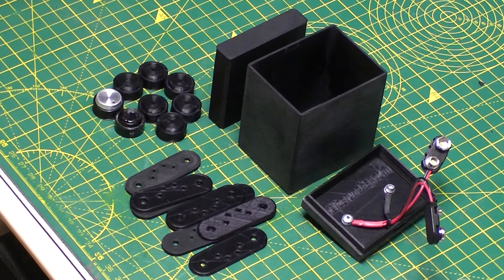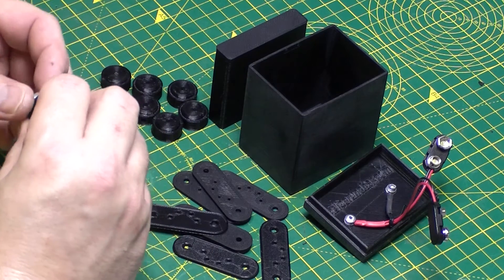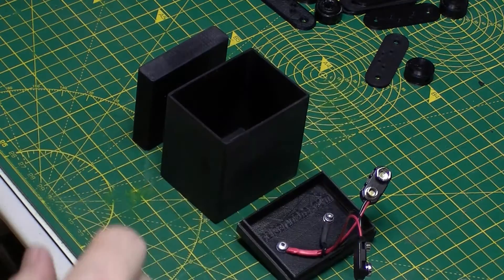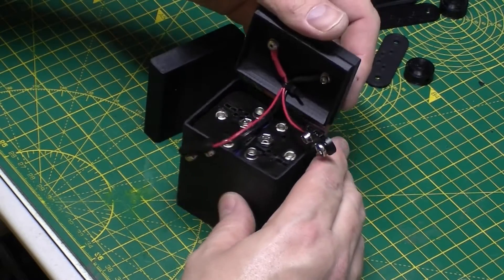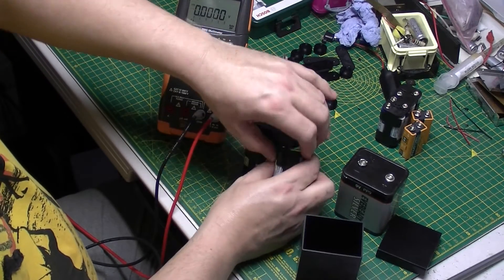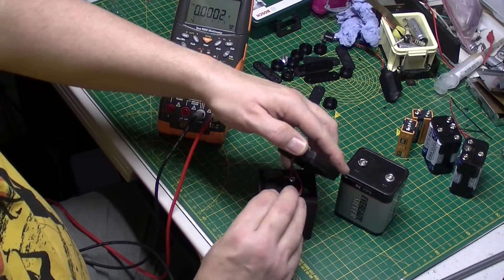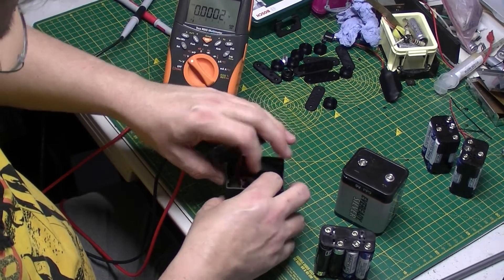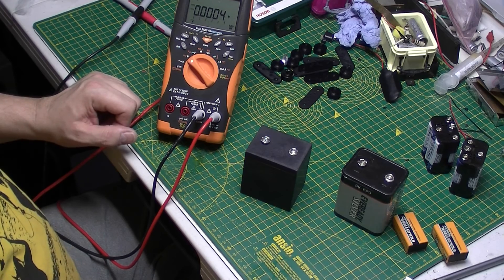PP9 battery solution. More 3D printing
After finishing the PP7 battery project, I turned my attention to the PP9. Although these are still easily obtainable in the UK, our friends in other parts of the world cant get them. I came up with the ideal of a holder that will take different battery options. These will be available soon in my store at radiocruncher.com. Let me know what you think.